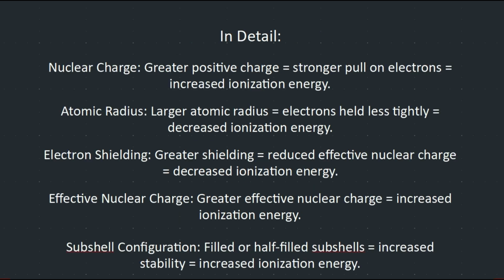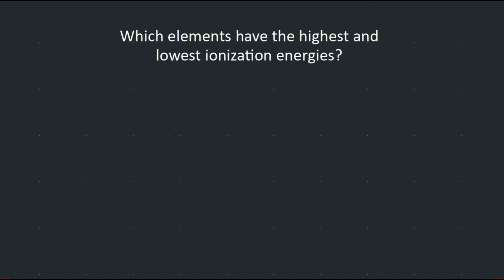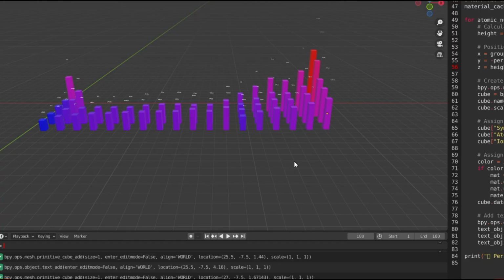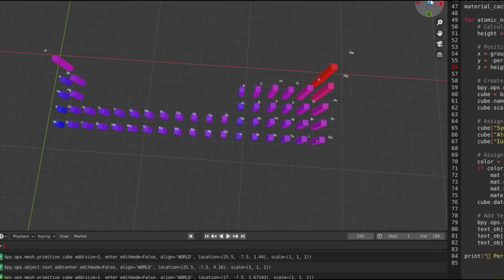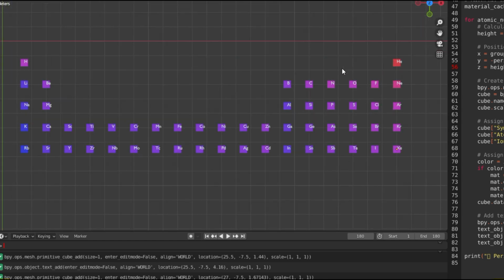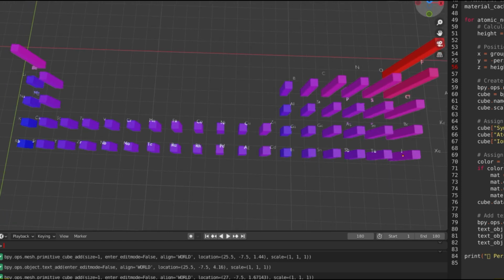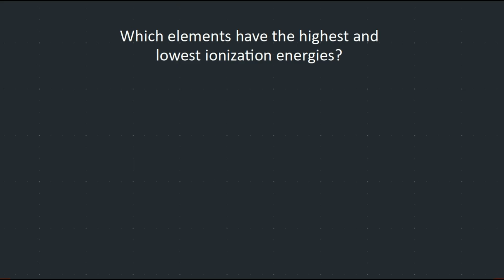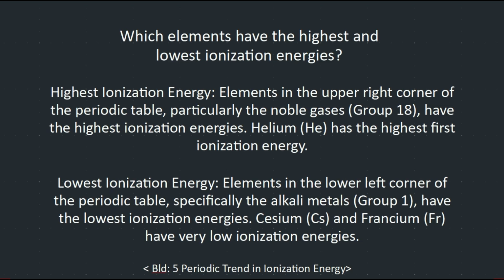0 08 B 1 Ionization Energy + Periodic Table